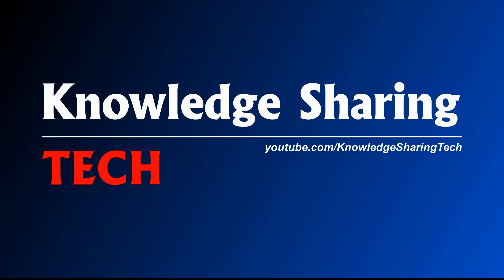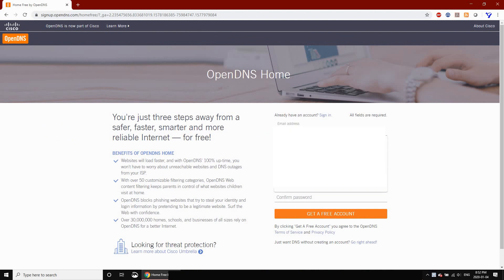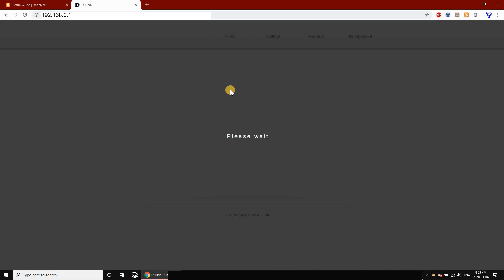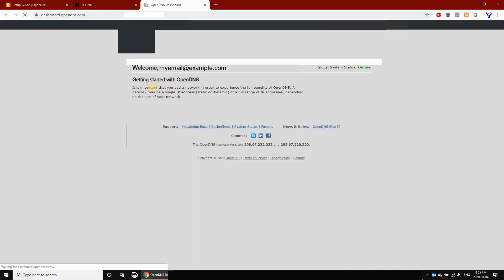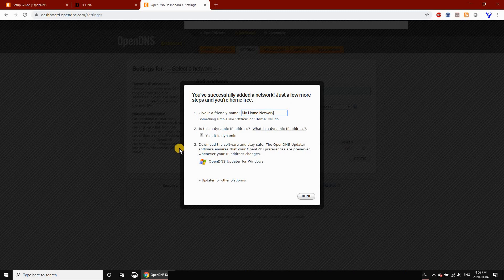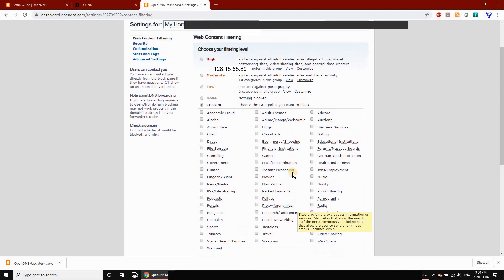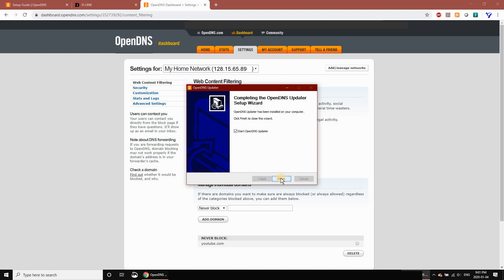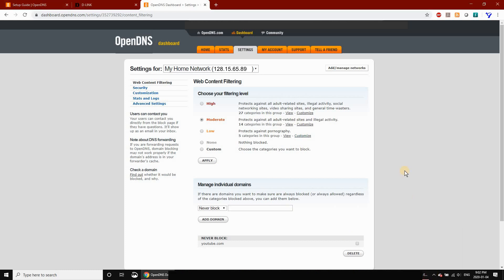How to block unwanted and adult websites with OpenDNS free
How to block unwanted and adult websites on your home network for free with OpenDns. How to configure OpenDns easy and fast step by step. Website filtering and parental control for free to protect your kids online
This method can be used in conjunction with other methods to limit internet time.

This video shows you how to limit internet time on your home network using your router

Follow me on:
My websites: